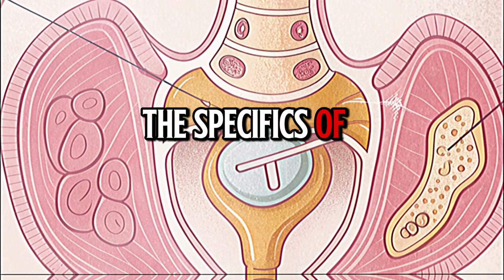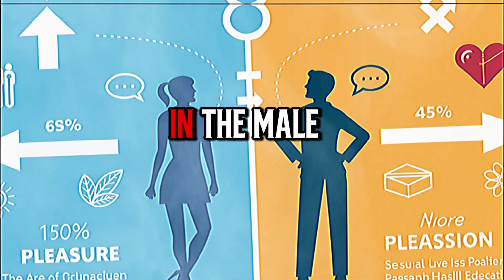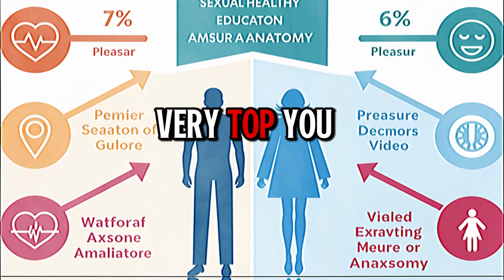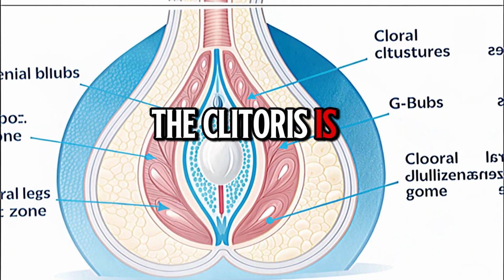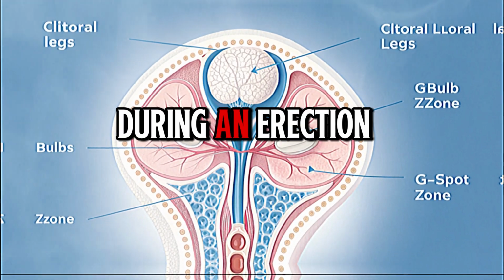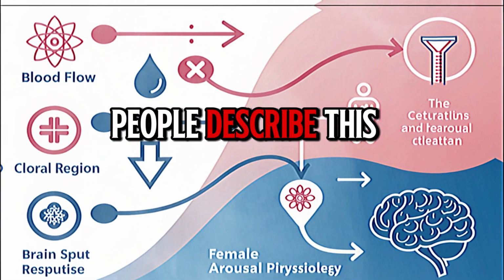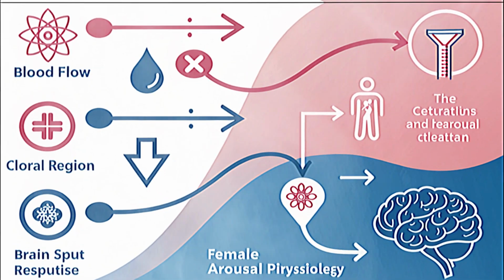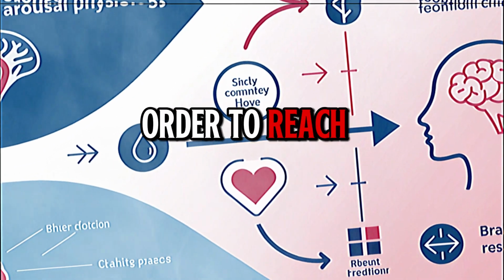What exactly is the G-spot? (it's real!) | Everything You Need to Know About Female Sexual Anatomy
✅ Description

Unlock the truth behind the G-spot — what it is, where it is, and why understanding female sexual anatomy matters for stronger intimacy, better communication, and healthier relationships. This 6-minute motivational educational guide breaks down the science in a simple, respectful, empowering way.

Whether you're a man or woman wanting to learn, improve connection, or understand the body better, this video gives you clarity, confidence, and real scientific insight.

✨ Knowledge creates better intimacy. Understanding builds connection. Respect grows love.
Let’s break the myths and learn what the G-spot really is — without confusion, shame, or misinformation.

0:00 – Introduction: Why G-spot knowledge matters 💡
0:28 – What the G-spot actually is (real science!) 🔬
1:15 – The clitoral complex explained 🌸
2:04 – Where the G-spot is located (non-explicit) 📍
2:55 – Why some people feel it more than others 🧠
3:34 – Relationship benefits of understanding anatomy ❤️
4:10 – Communication & comfort tips for couples 🗣️
5:22 – Myths vs Facts about the G-spot ✔️
6:02 – Final motivational message: Knowledge = confidence ✨
6:44 – Outro

Learn scientifically accurate information (no myths, no misinformation)

Improve relationship communication

Build confidence & connection

Understand real anatomy respectfully

Empower yourself or your partner with knowledge that matters

Short, clear, and extremely easy to understand